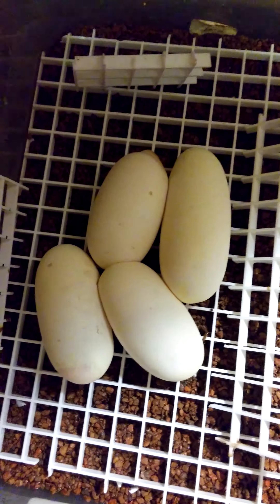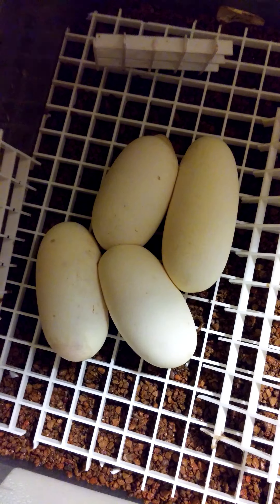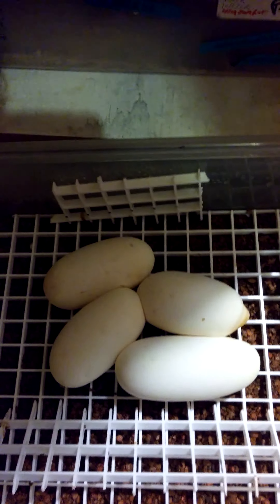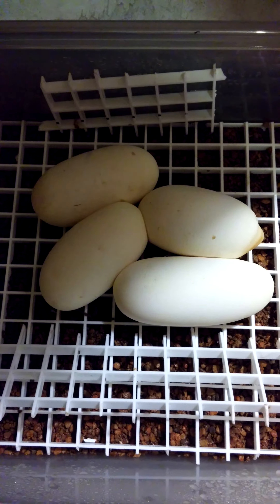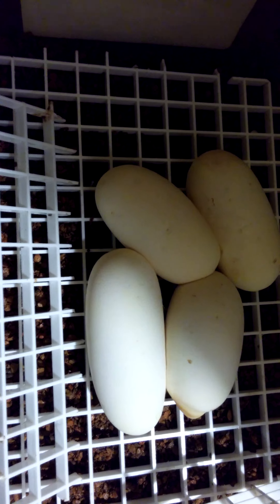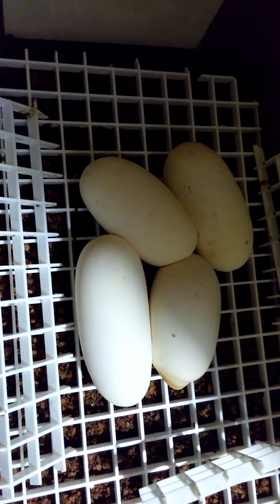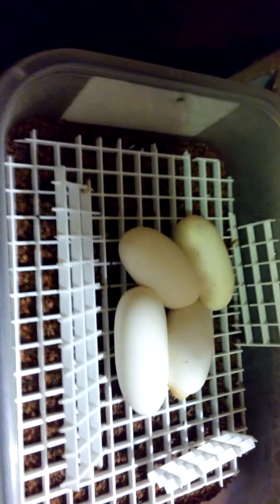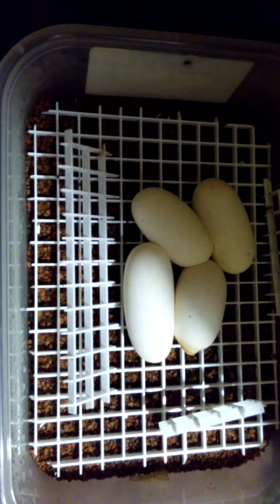First ball python eggs of 2015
Silkiestogo first ball python eggs of the year.  Ivory x wc yellow belly project.   We only got 4 eggs and have been working on this project since 2005 when we got. Into ball pythons and no one really knew what a ivory was. So we are crossing our fingers that all come out ivory.  2 should be ivory and 2 should be yellow belly. But if the female does not prove out at least we will have more yellow belly babys.